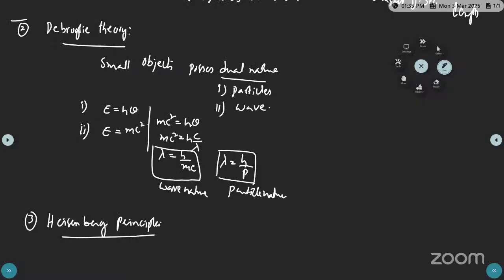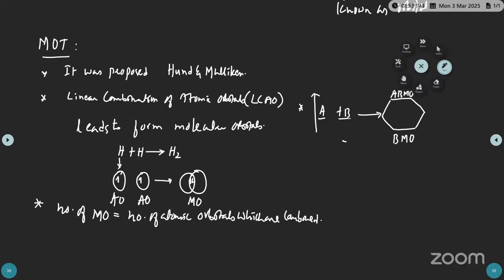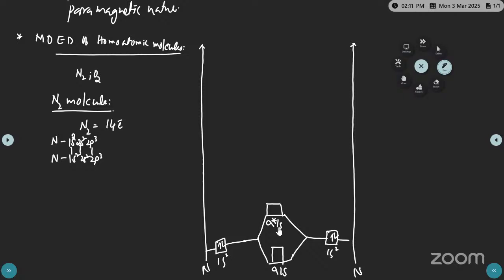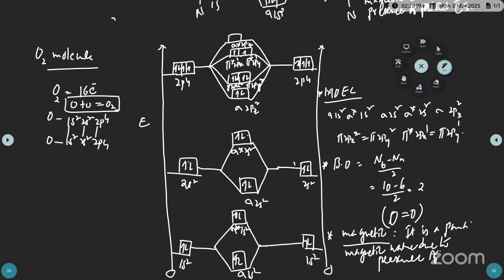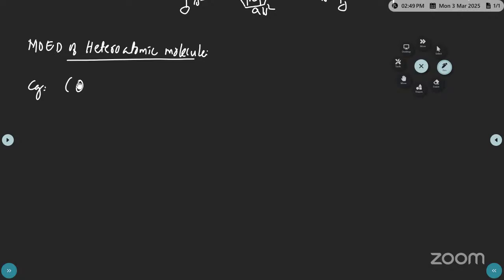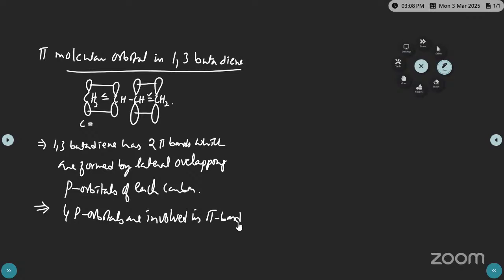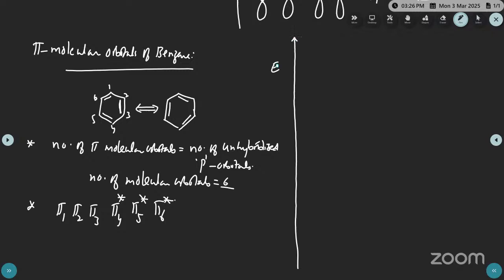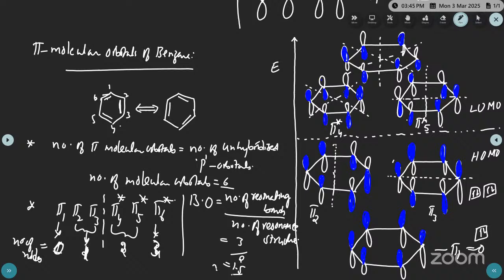CHEMISTRY || 03-03-2025 || 1ST YEAR || KIEW